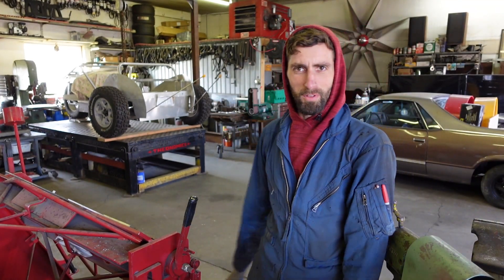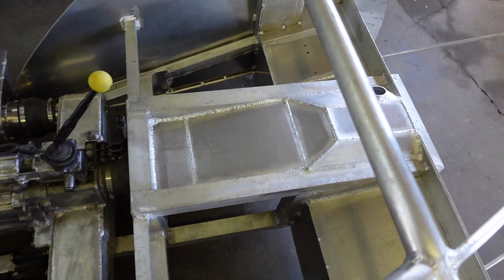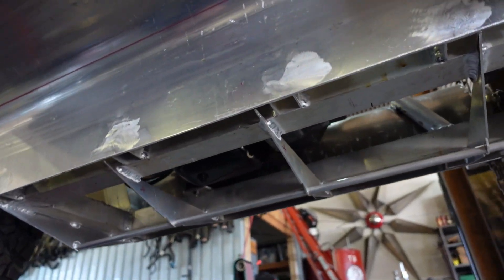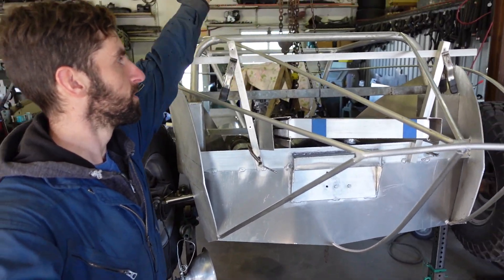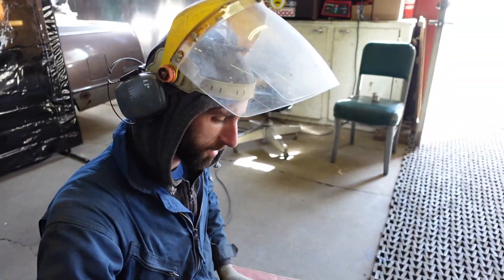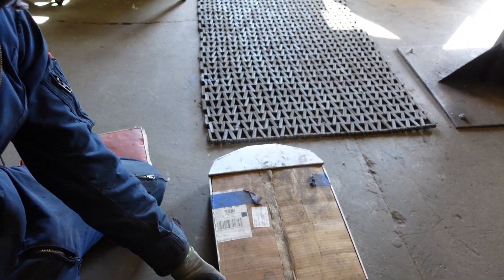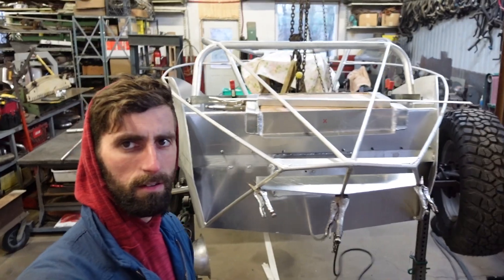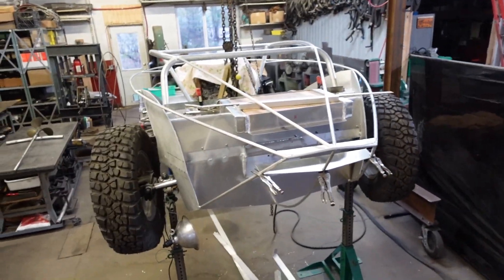Moving It - Amphibious Project Three Wheeled Reverse Trike Vehicle Build | Ep.6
On this episode, the project gets moved off the table, onto the floor, and then back on jack stands. Also, lots of frustration from trying to figure out the radiator situation.

The three wheel reverse trike is slated to be finished this year. Follow along as we document the incredibly complicated and unbelievably expensive build. Please help support the build by sharing, commenting, and liking.